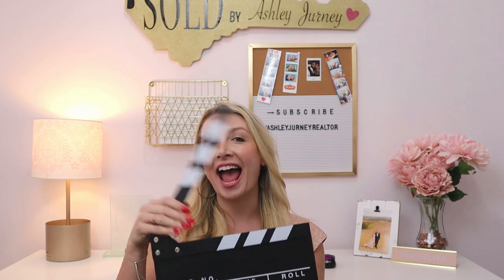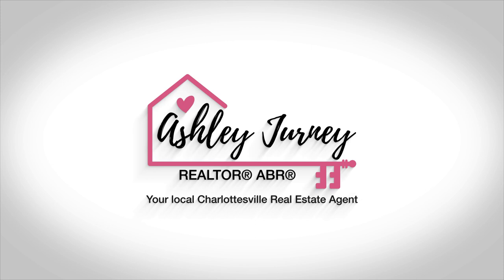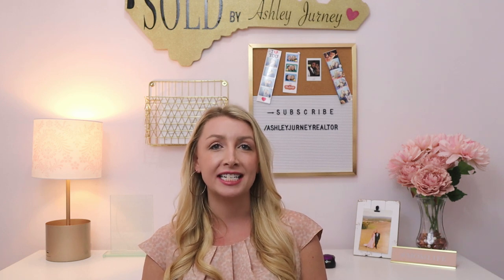Real Estate COVID-19 Cure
Wondering how you are going to look at houses during quarantine? Wondering how you are going to sell your home? I have the answer for you! Watch to find out more!